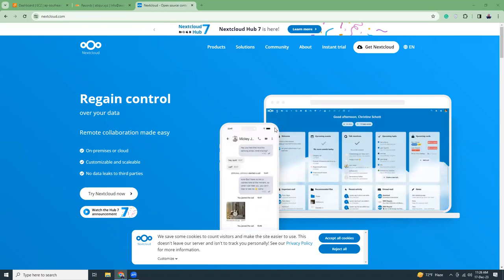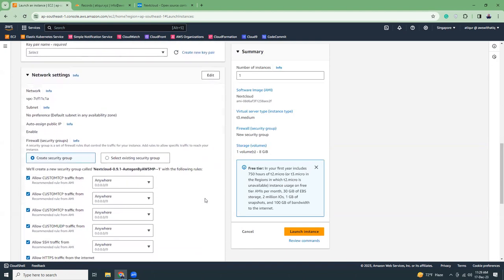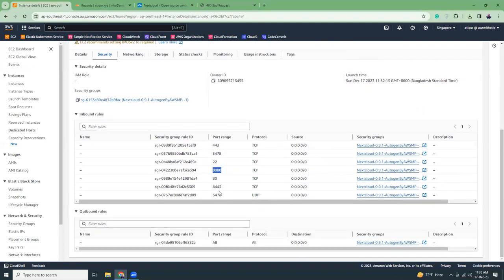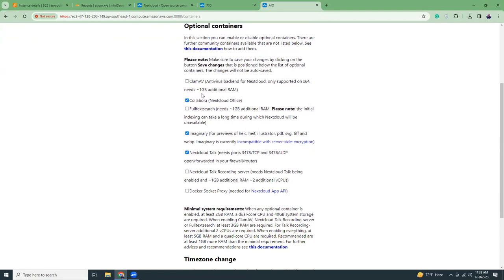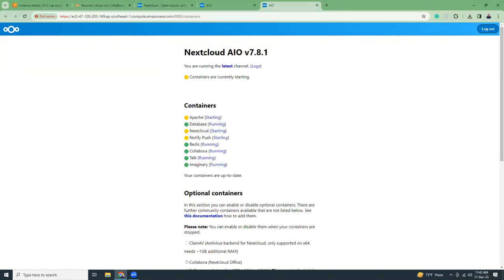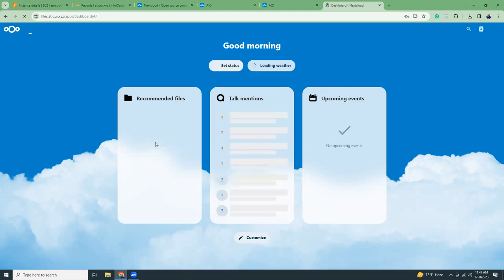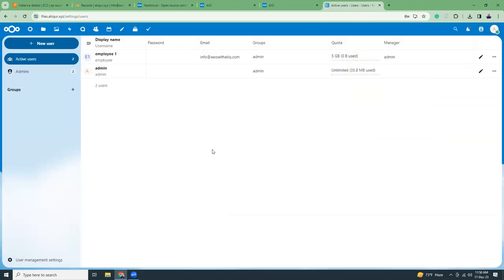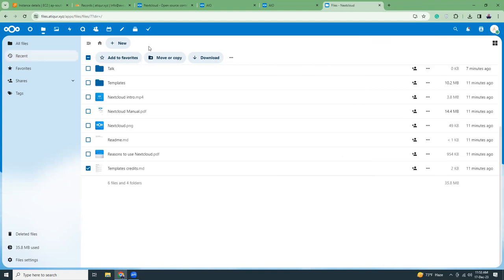How to Setup NextCloud on AWS